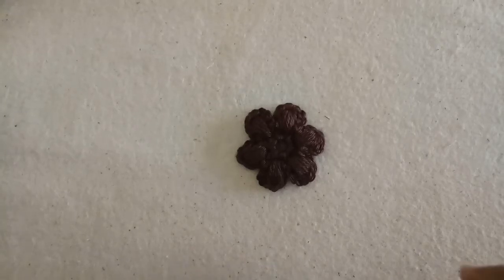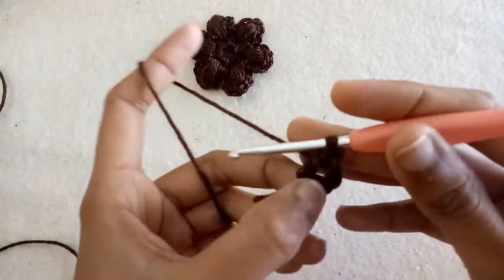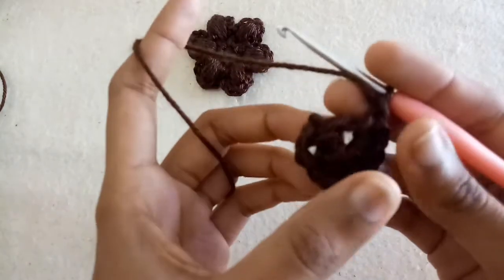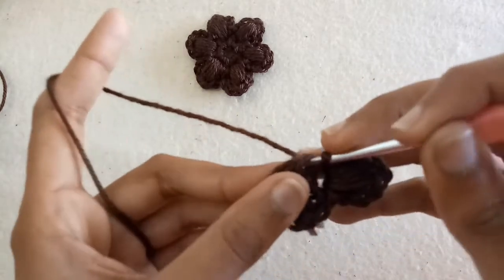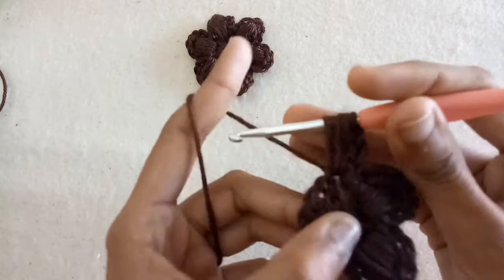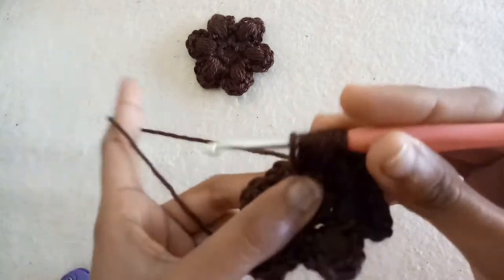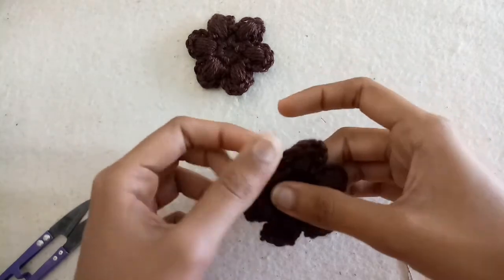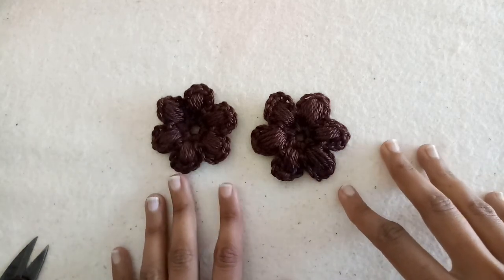Crochet Small Flower with Puff Stitch !! Crochet flower tutorial for beginners